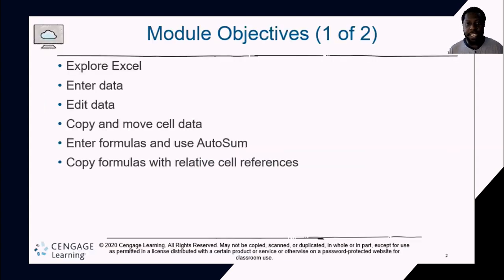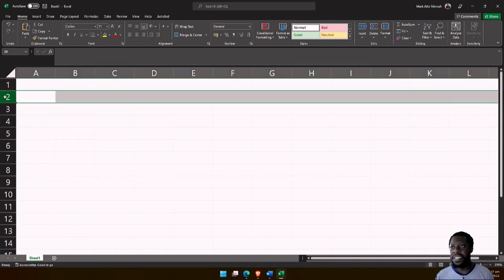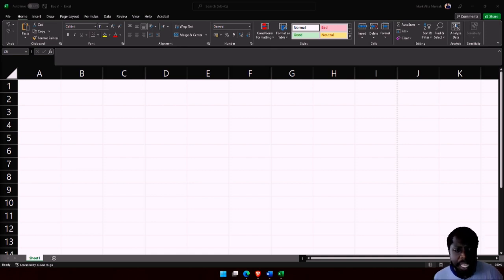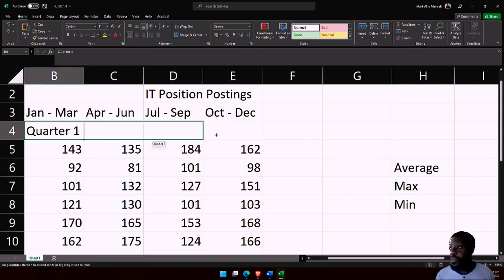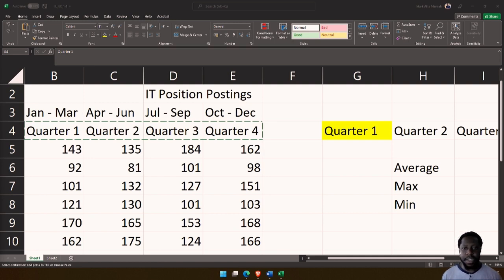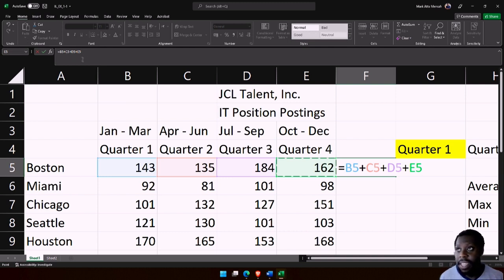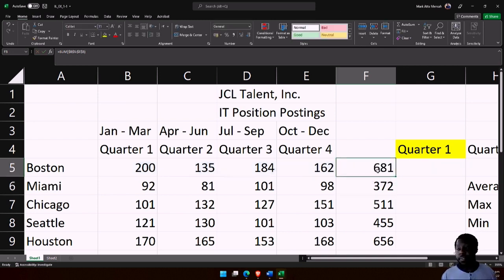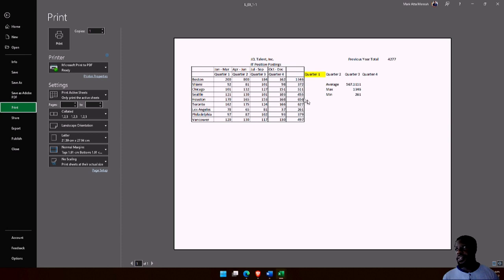EX Module 1 Getting Started with Microsoft Excel Virtual Lecture UG